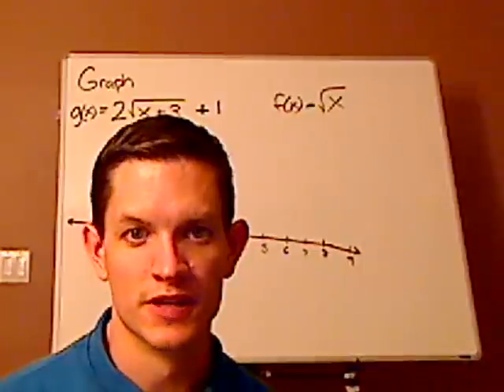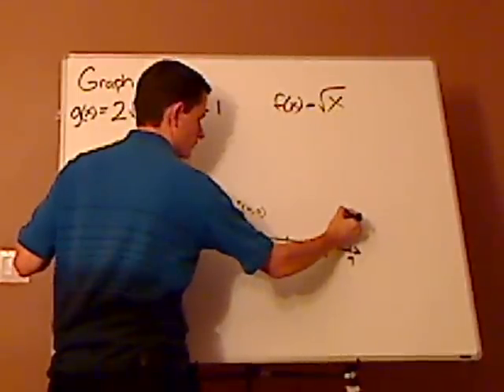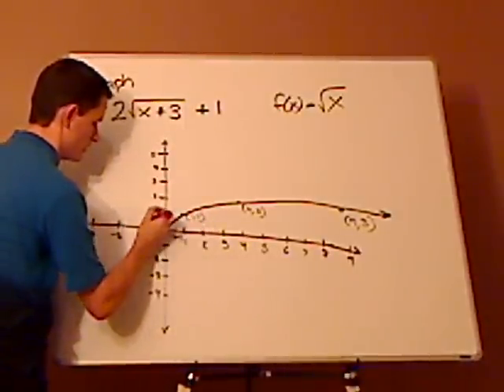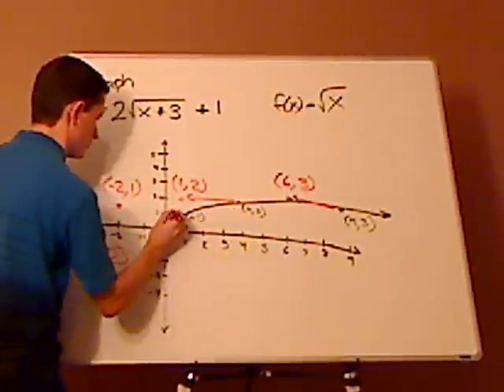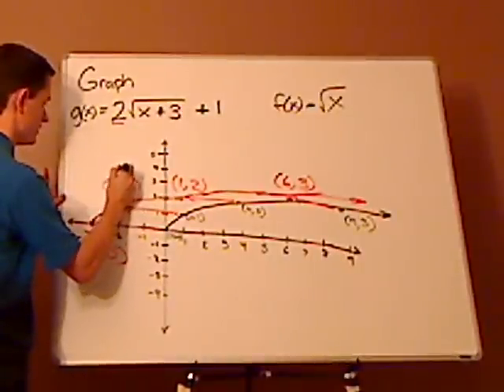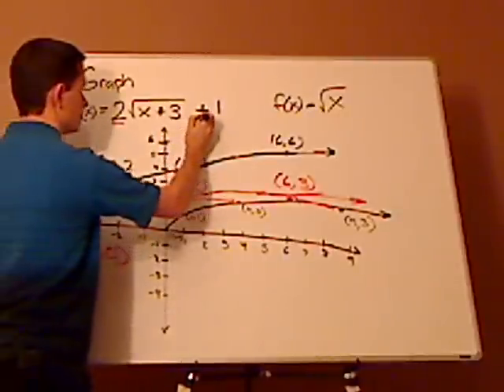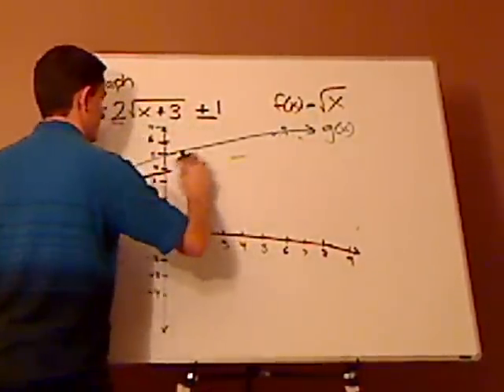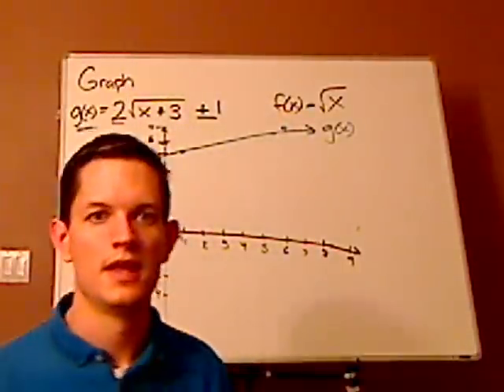algebra - functions and graphs - transformations - example 1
An example of finding a graph by using transformations.